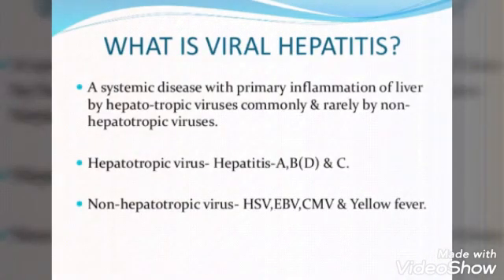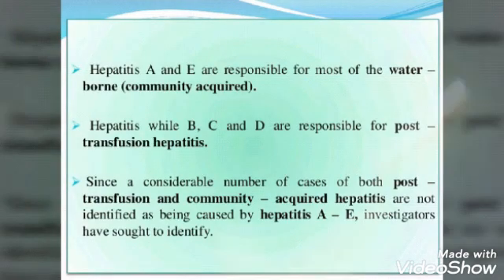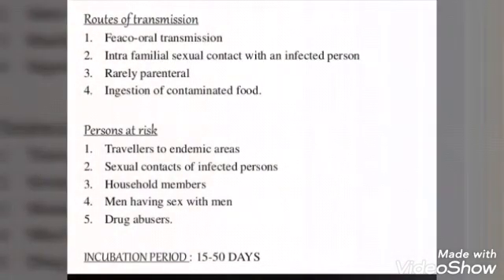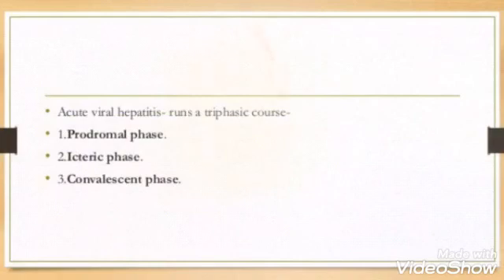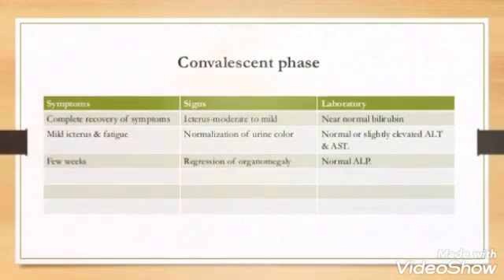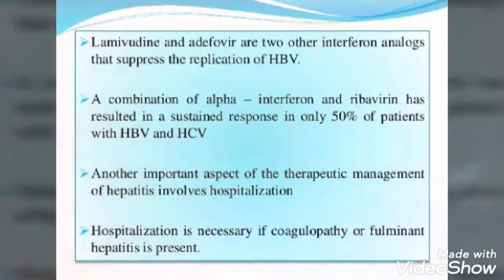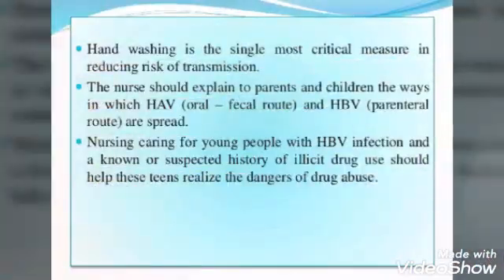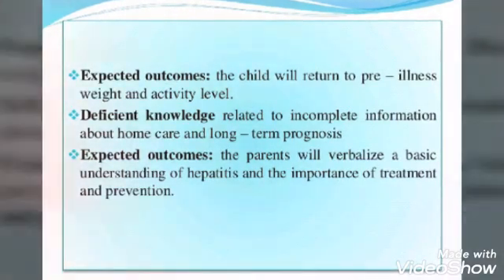Viral Hepatitis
GNM IInd Year (MSN 1)